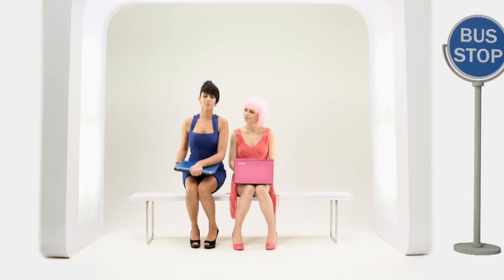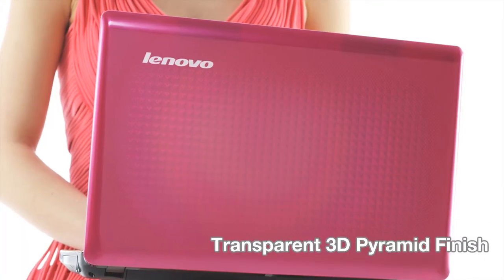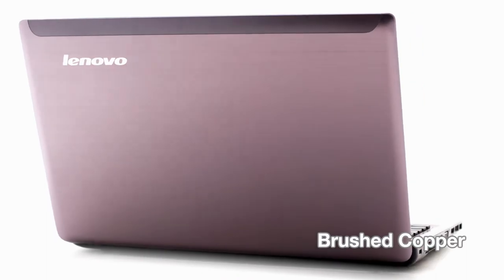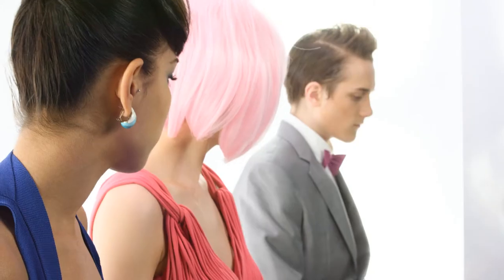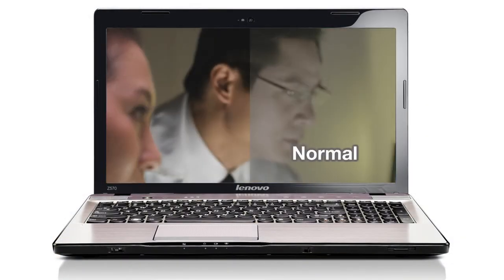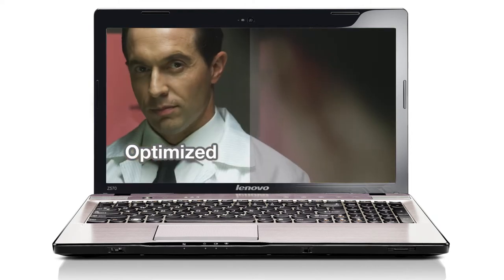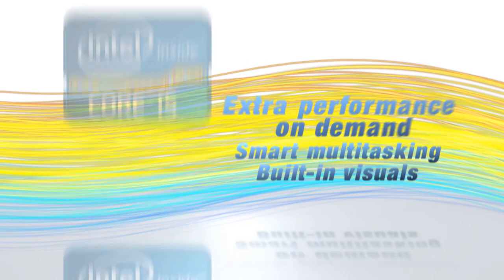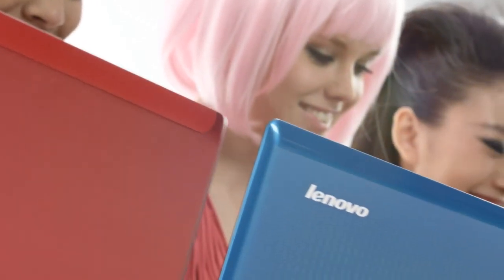Lenovo Laptop Z570